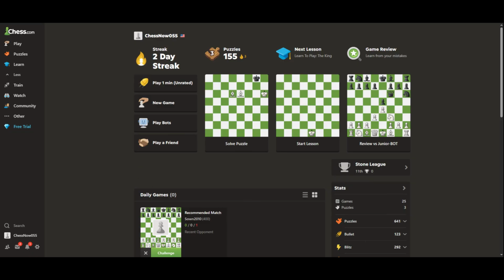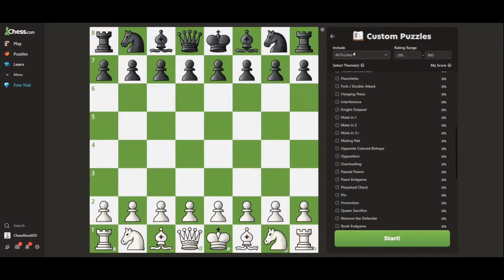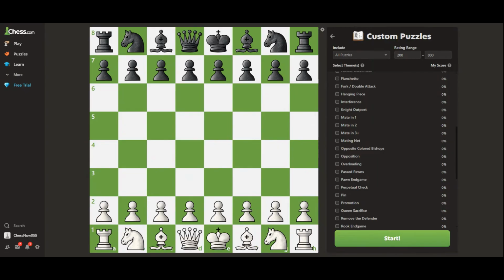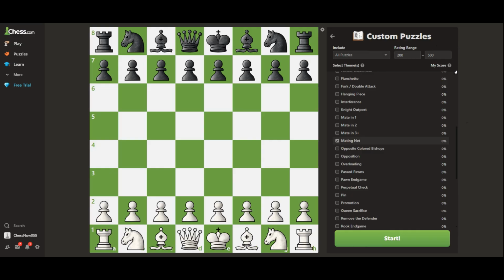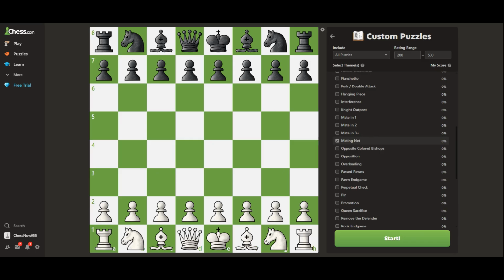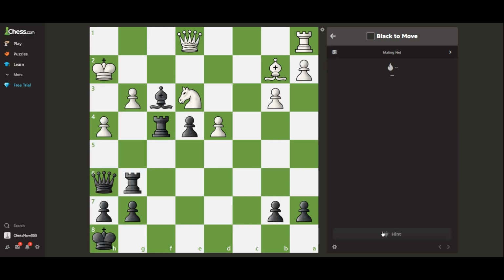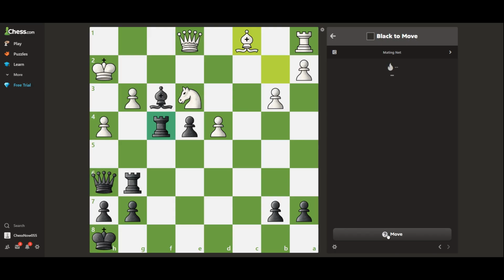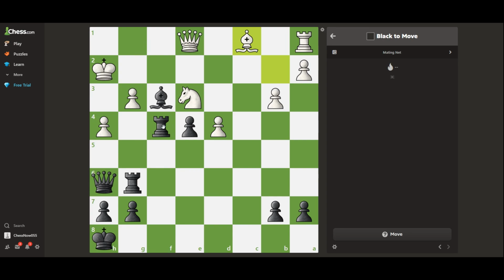How To Create Custom Puzzles Chess.Com (2026 Easy Guide)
Learn how to create custom puzzles on Chess.com by choosing a theme, setting a rating range, and starting targeted tactical practice.
Perfect for improving specific chess skills with a simple step-by-step method.

Timestamps
0:00 Introduction
0:17 Open Chess.com and go to Puzzles
0:39 Select Custom Puzzles
0:58 Choose a puzzle theme
1:21 Set the rating range
1:47 Click Start and begin solving
2:09 Tips for better puzzle practice